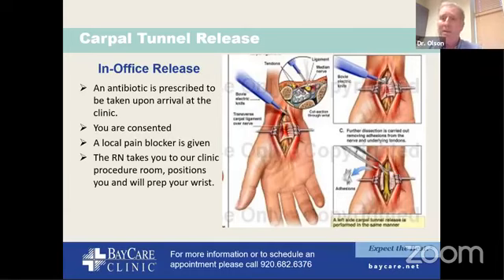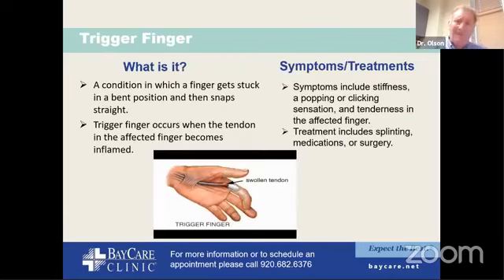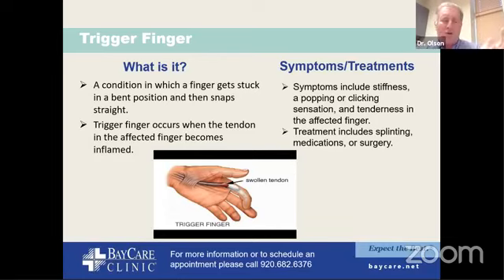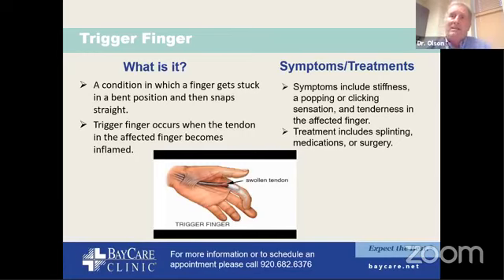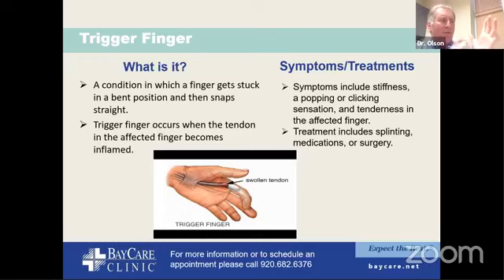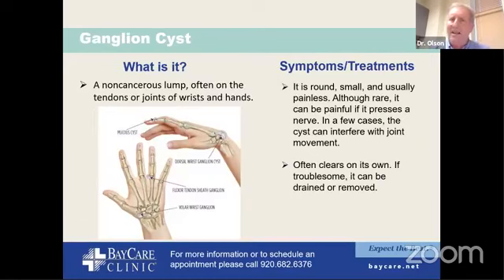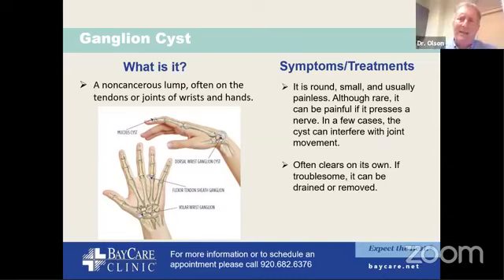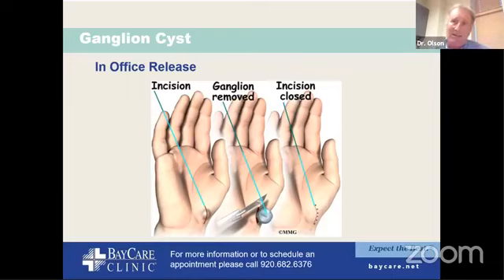What to know about in-office orthopedic hand and wrist procedures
Dr. Craig L. Olson, an orthopedic surgeon with Orthopedics & Sports Medicine BayCare Clinic, discusses in-office surgical procedures for common hand and wrist conditions such as carpal tunnel syndrome, trigger finger and ganglion cysts.